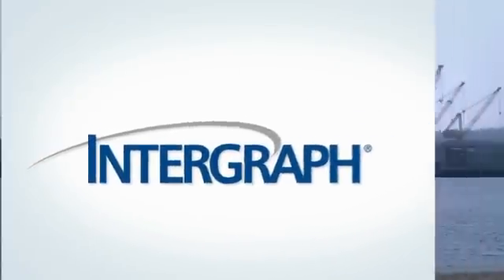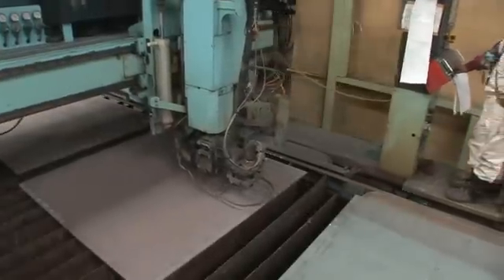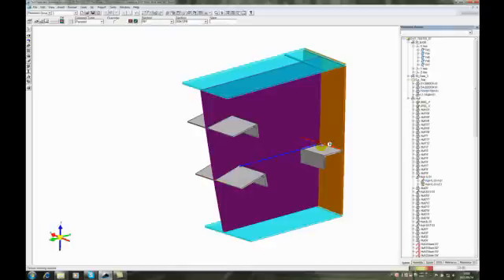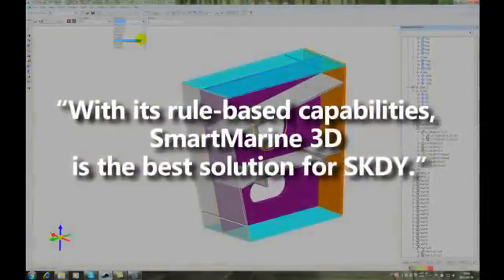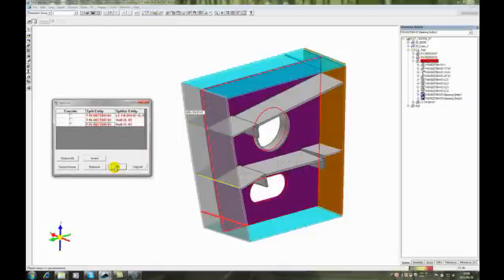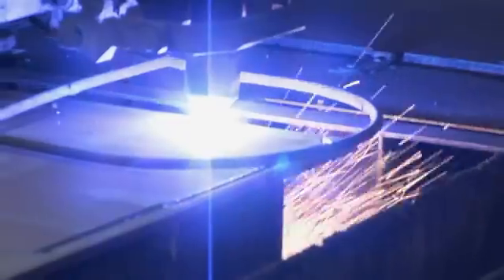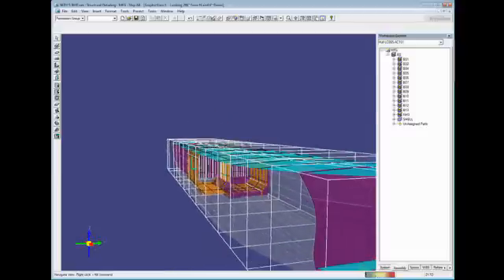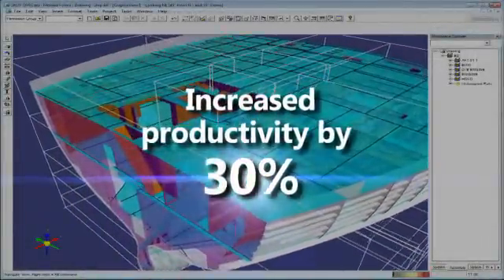Leading Japanese shipyard SKDY uses Intergraph® SmartMarine® 3D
Shin Kurushima Dockyard (SKDY) is a leading Japanese shipyard and one of the most productive shipyards in the world. SKDY has commenced production with Intergraph® SmartMarine® 3D, using the solution from the initial phase of design through to manufacturing. To learn more about SmartMarine 3D